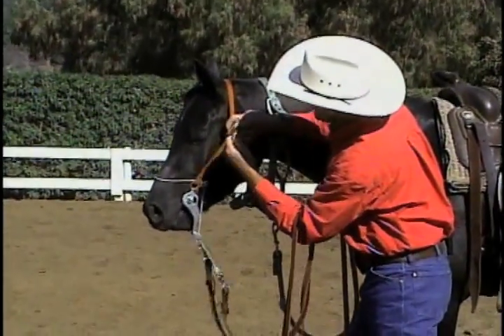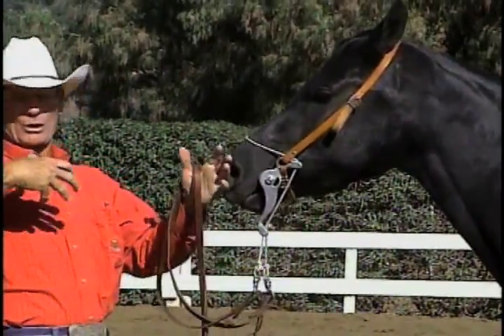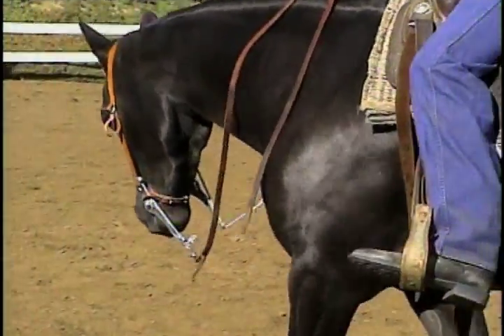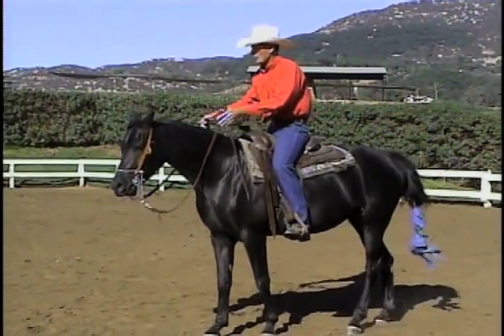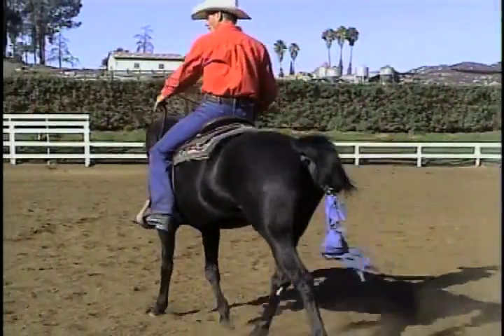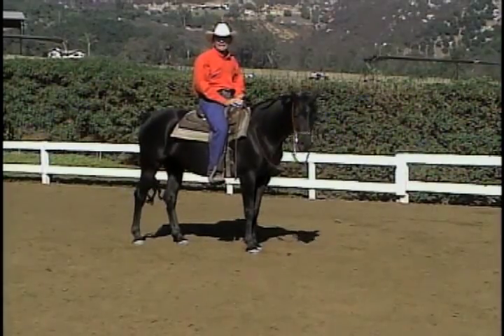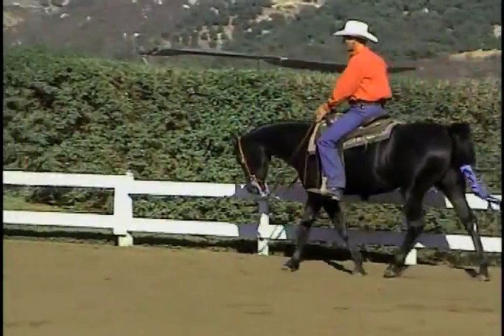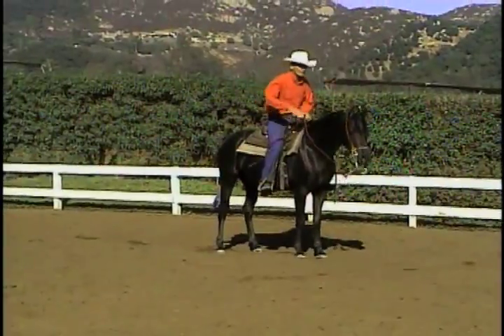3yr old's first time in the Mikmar Training Bit